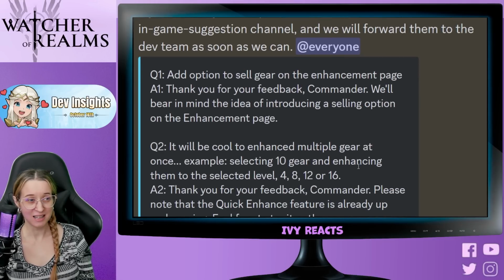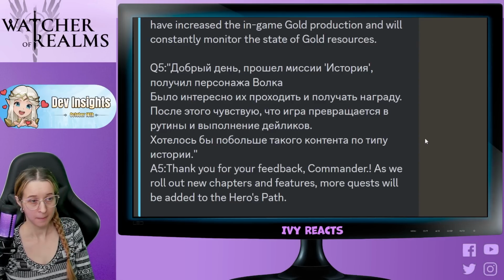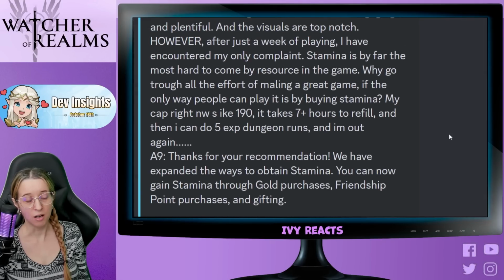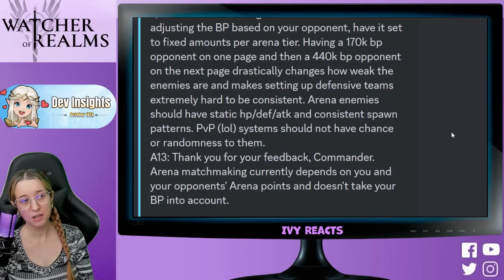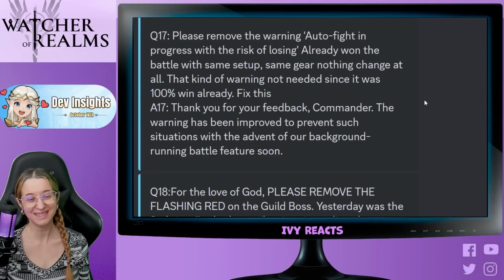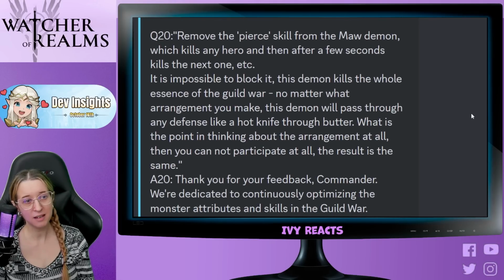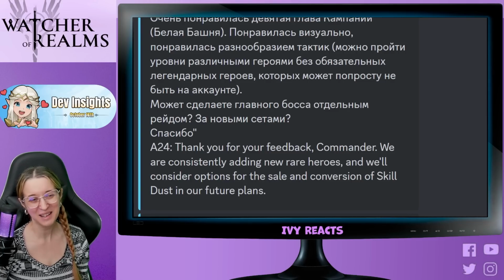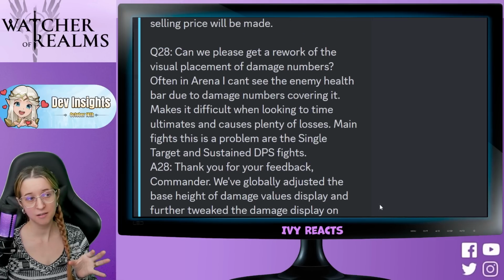Dev Q&A 💥 Arena Rewards, Summon Counter & MORE 💡 Dev Insights ✤ Watcher of Realms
Watcher of Realms Dev Insights from October 16th. Developer Q&A Post brings up a ton of hot topics! Let's discuss...

As a proud Watcher of Realms Partner, I'm happy to bring you daily content and keep this channel exclusively focused on WoR content only.